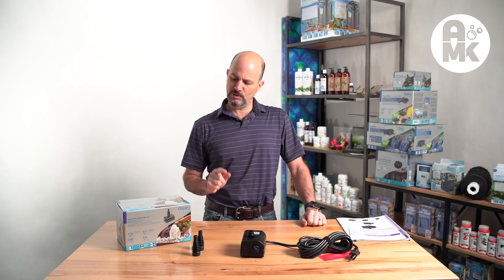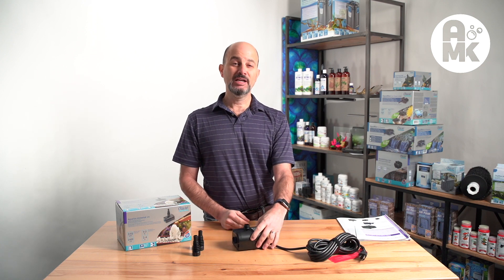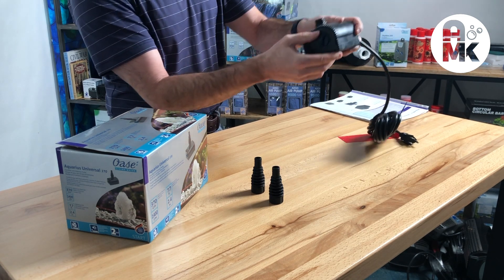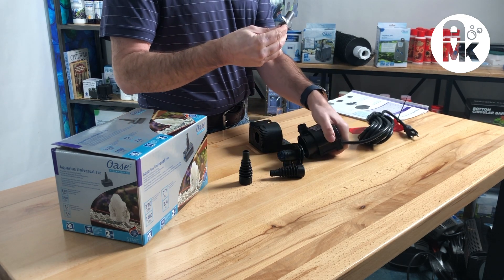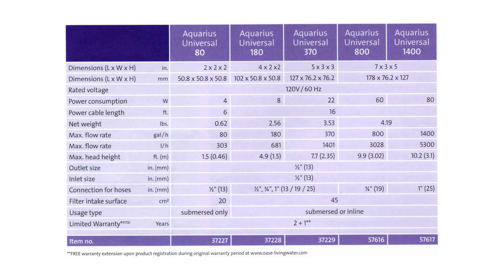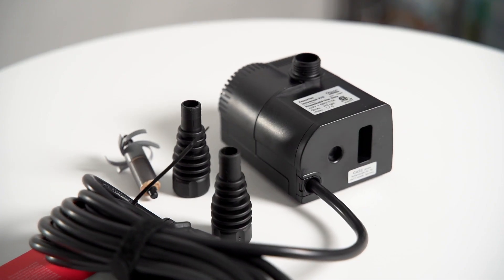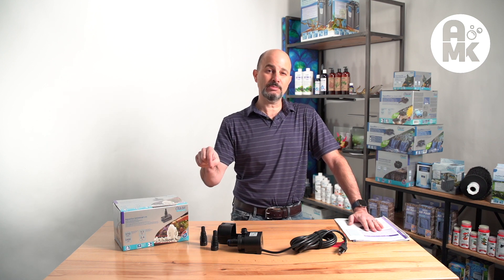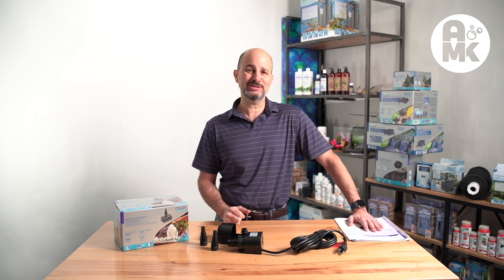AMK Oase Universal Pump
Oase Pump Reviews and Video Links

or better local dealers.